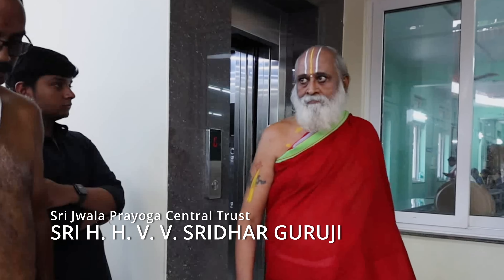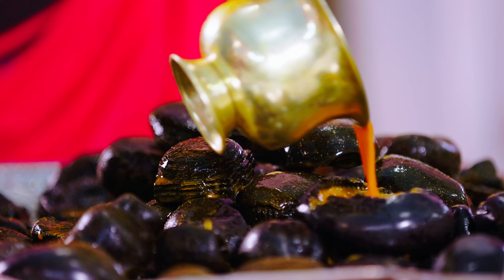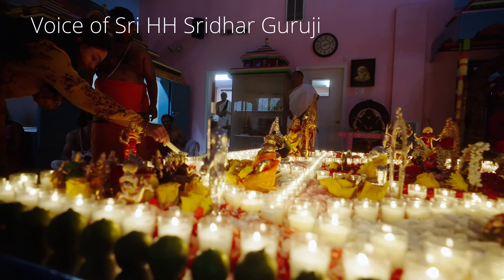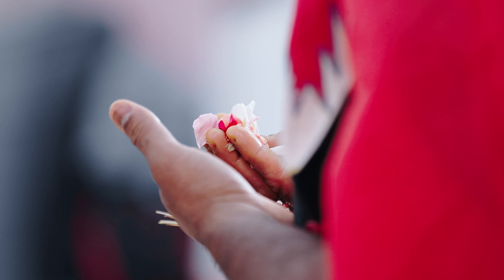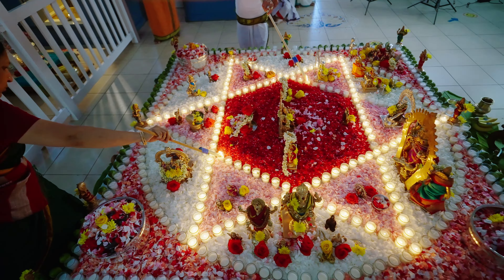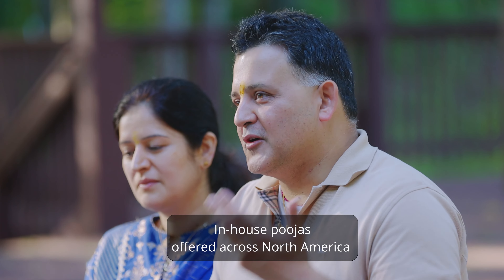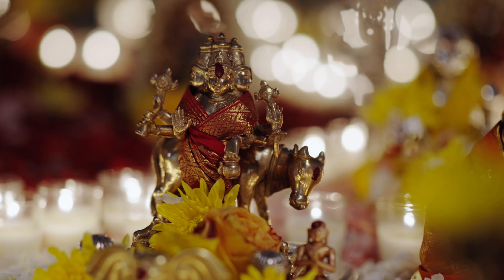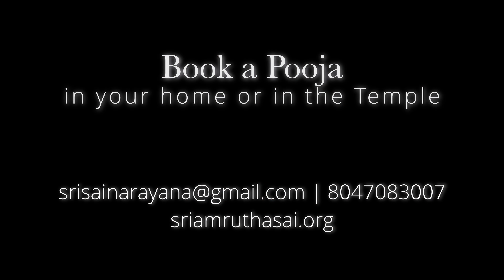Yantra Pooja | Science of Mantra, Yantra, and Tantra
Yantras are geometric arrangements empowered with mantras. They hold the key to unlocking specific purposes and blessings.

Participating in the intricate rituals of Yantra Pooja in the Sai Narasimha Temple help to dissolve negative karmas are dissolved, invite ancestral blessings, and overcome obstacles.